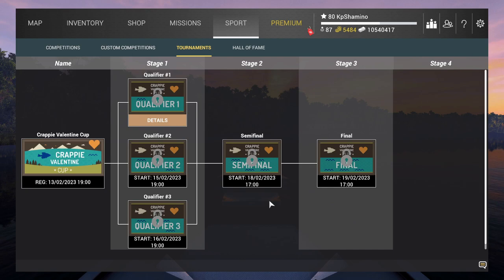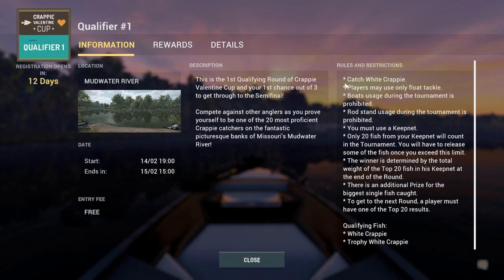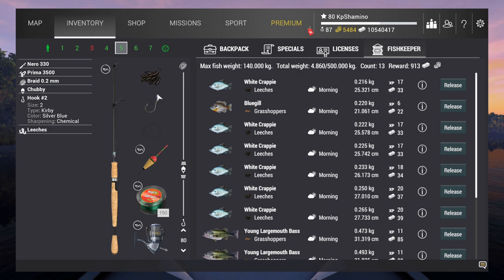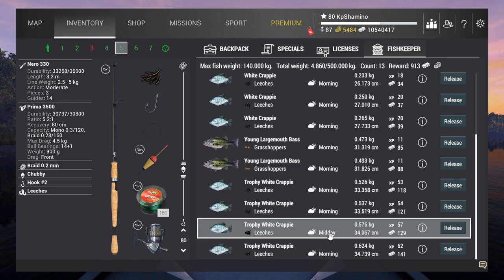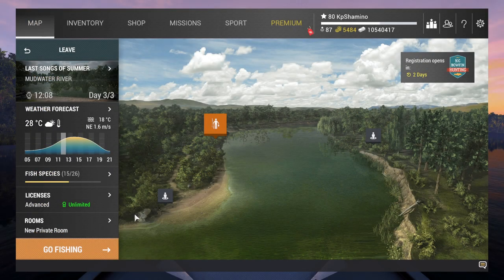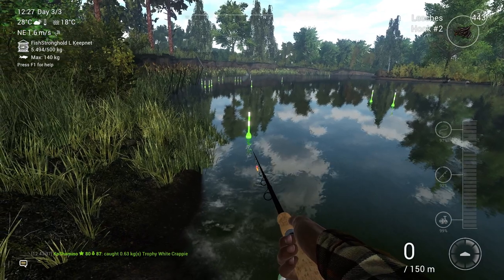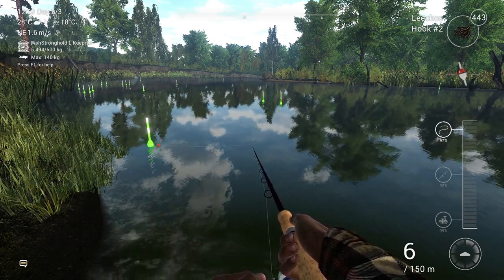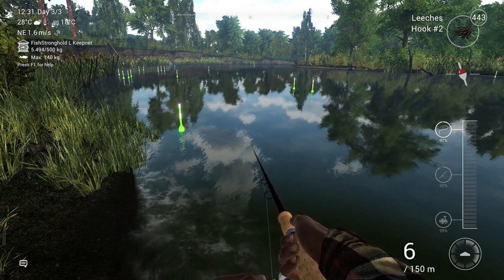Fishing Planet, Crappie Valentine Cup Qualifier 1 Mudwater Guide